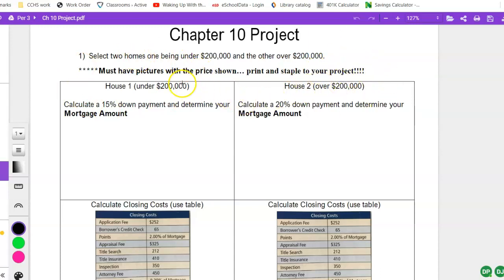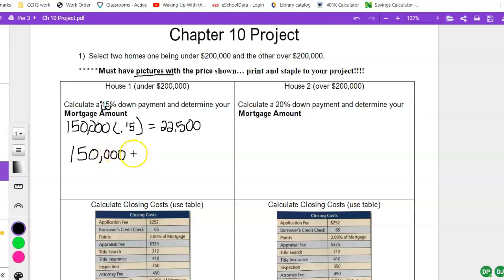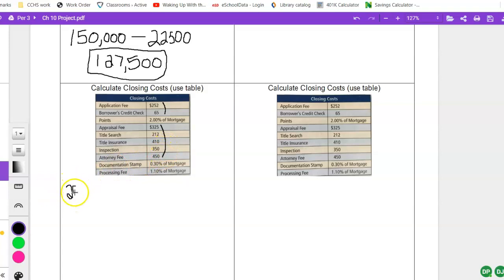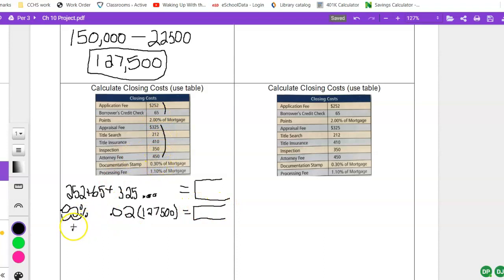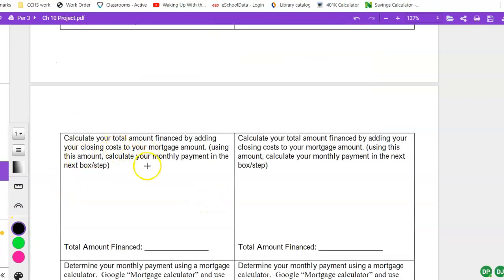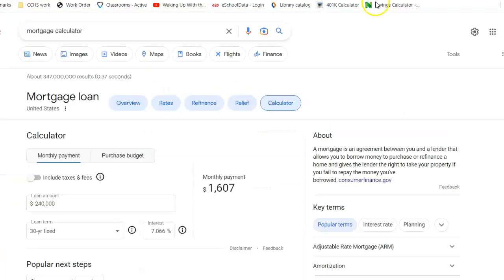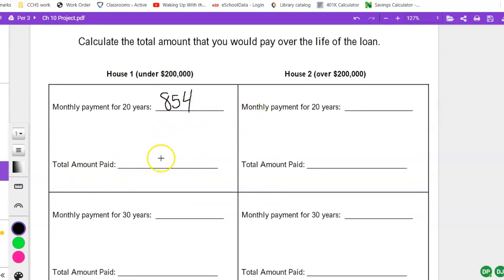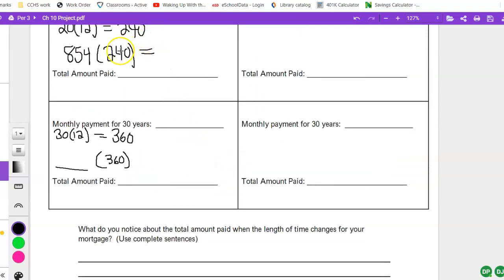Leeper House Project